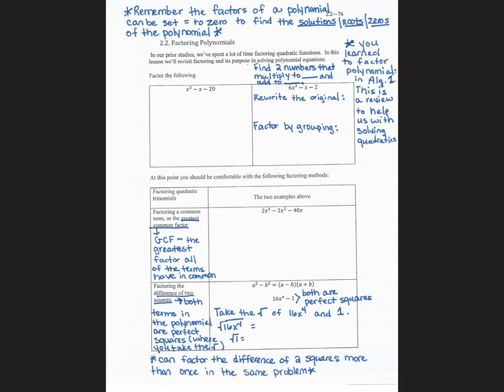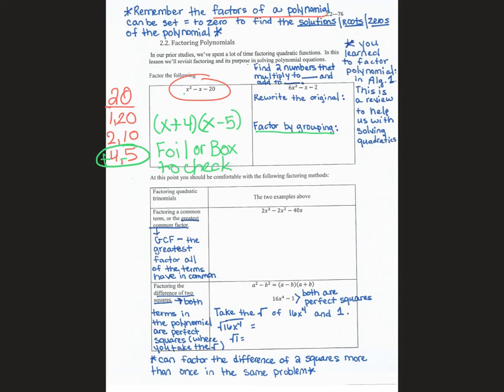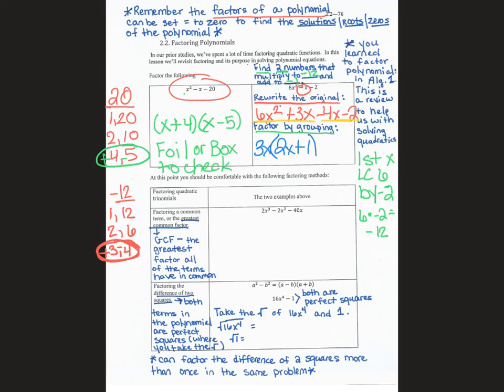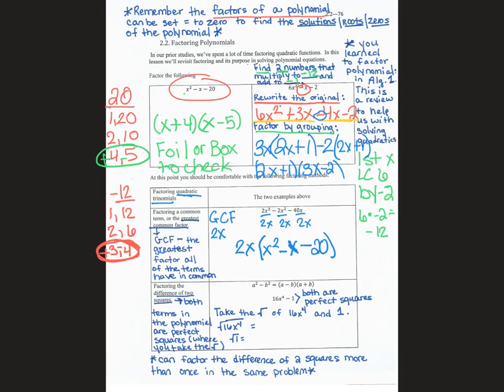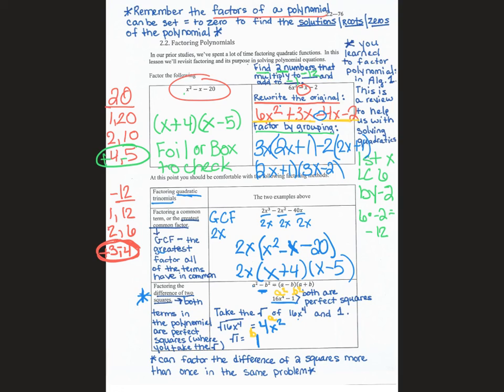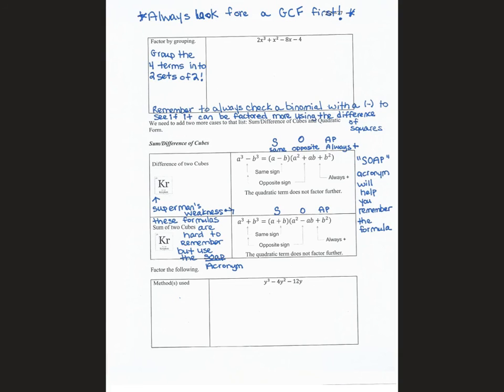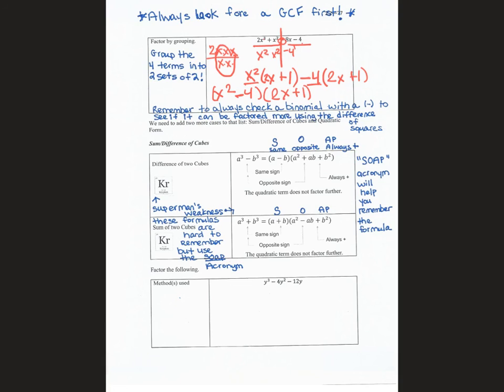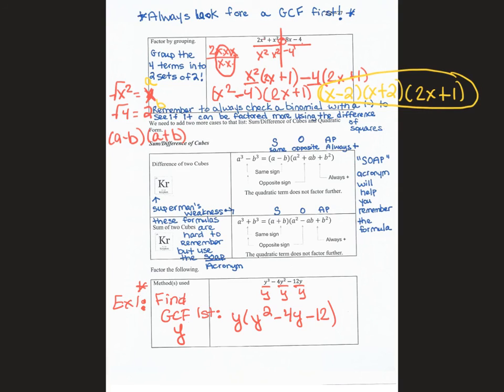A SS 2 & A APR 3 Polynomials video 1 Wilkins